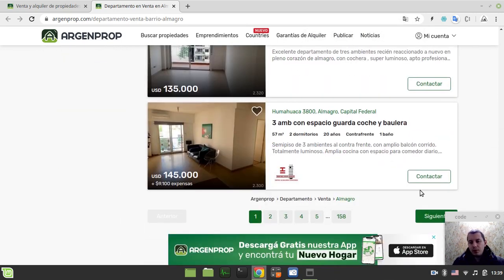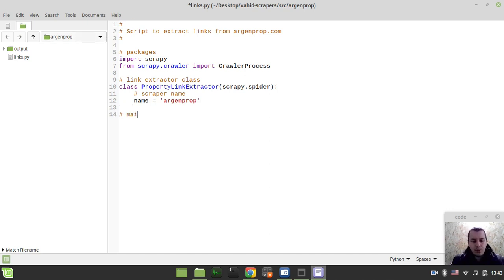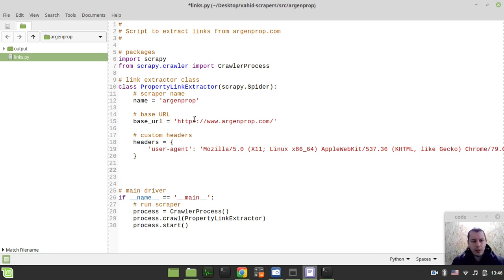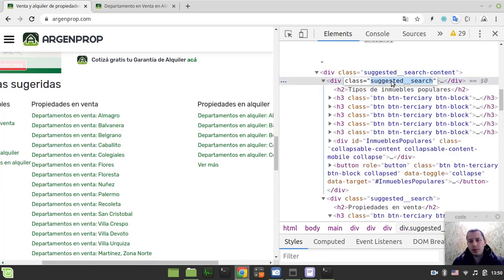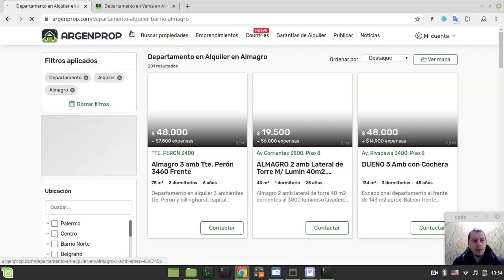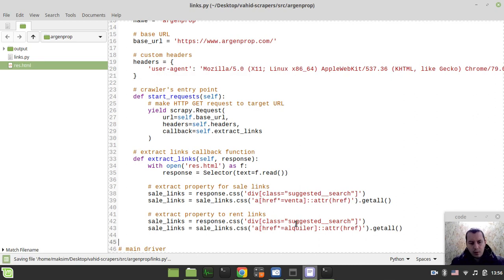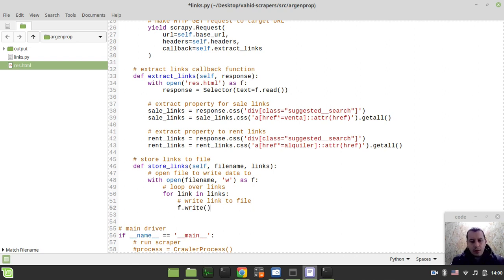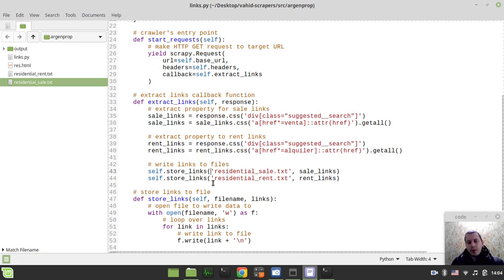Links extraction with Scrapy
Hey what's up guys, Code Monkey King's here, in this video I'm gonna be extracting country sub region links from real estate properties website to feed it later on to the scraper that I'm about to write.